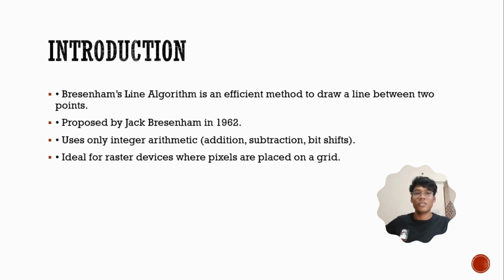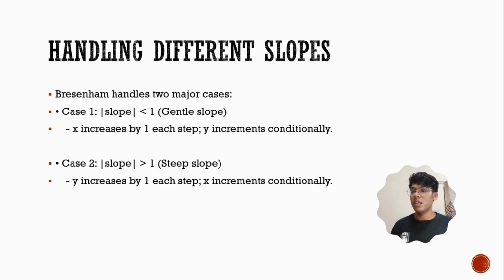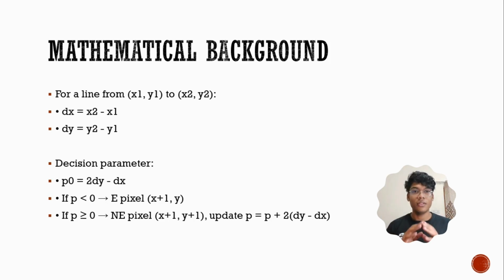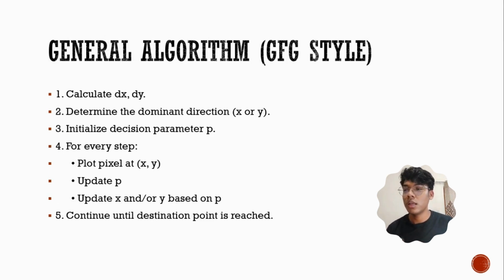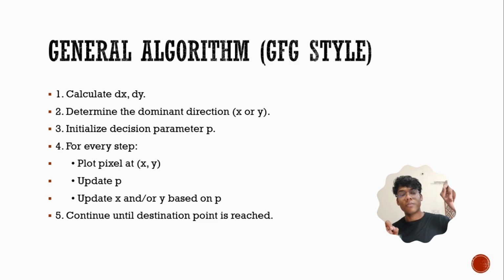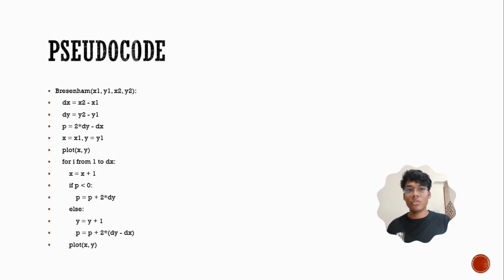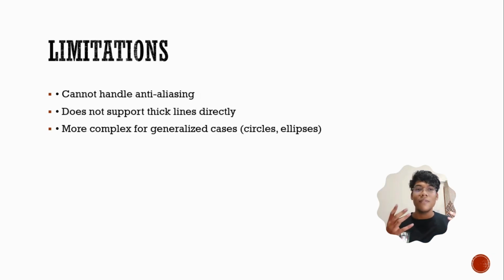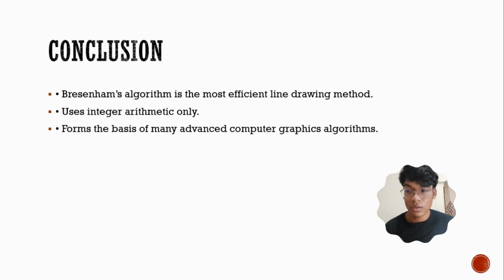Bresenham Line Drawing Algorithm — a powerful method used in computer graphics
computer graphics assignment